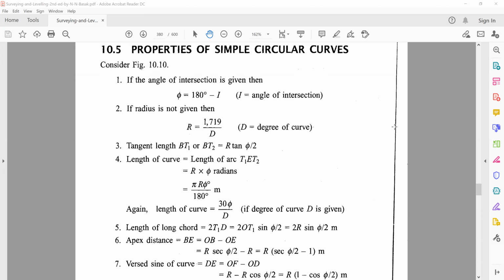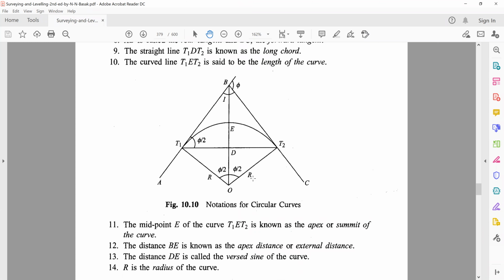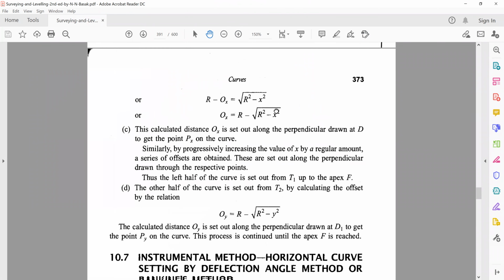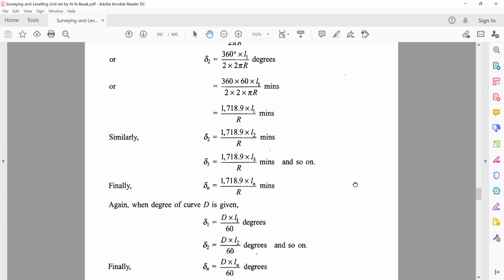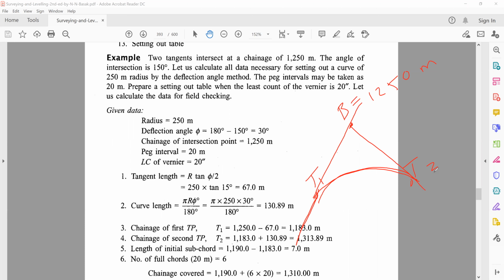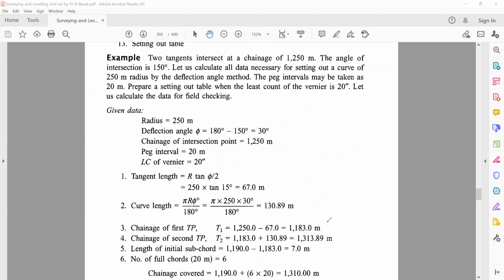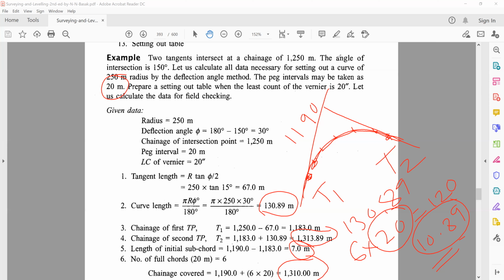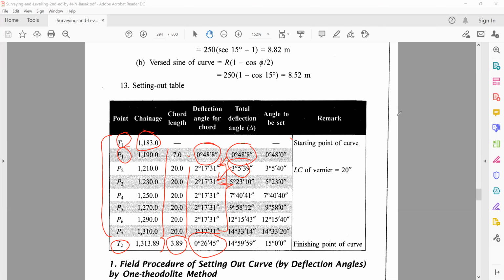Design of simple circular curve | Curves in Surveying | Types of Curves | Horizontal Simple Curve.